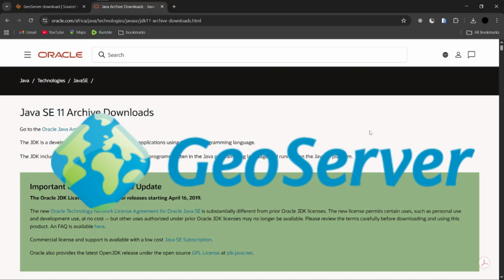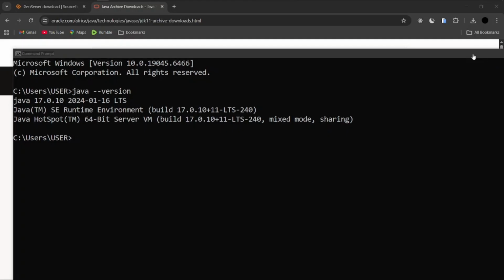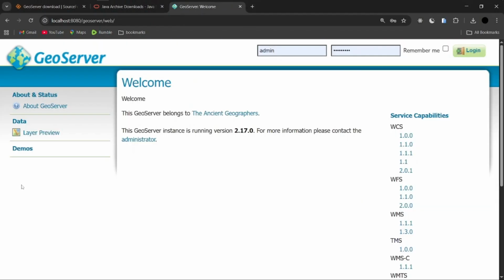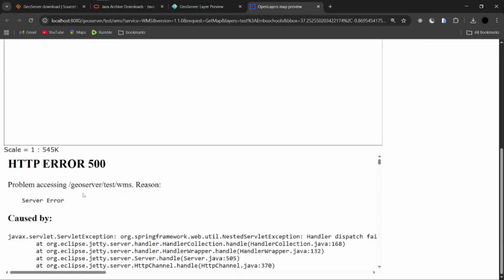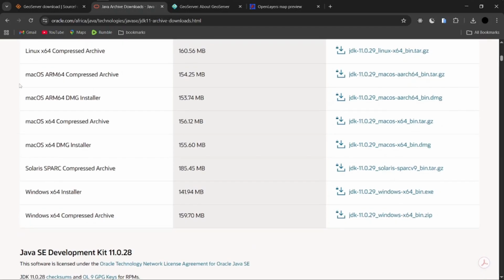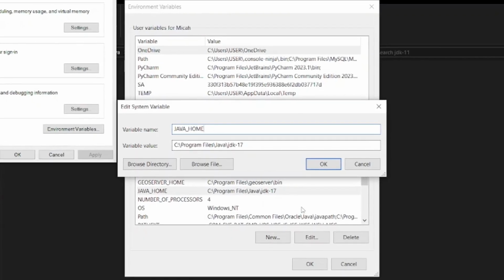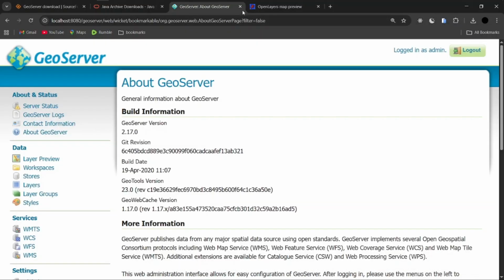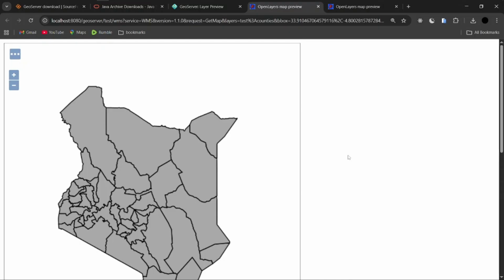STOP Using JDK 17 for GeoServer || Here’s Why?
Struggling with GeoServer not starting or throwing errors after installing JDK 17? You're not alone.

In this video, I’ll show you exactly how to fix the GeoServer startup error by downgrading from JDK 17 to JDK 11 — the version that actually works reliably with most GeoServer setups.
Always check GeoServer’s supported Java version before upgrading your JDK to avoid compatibility issues.